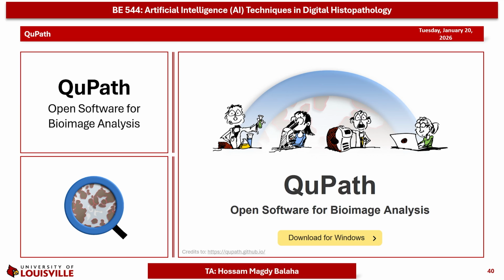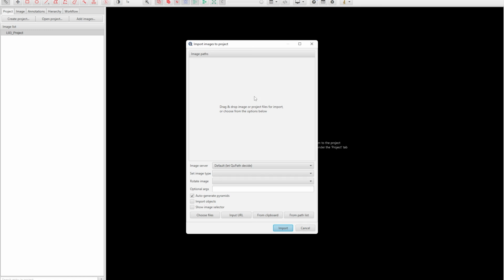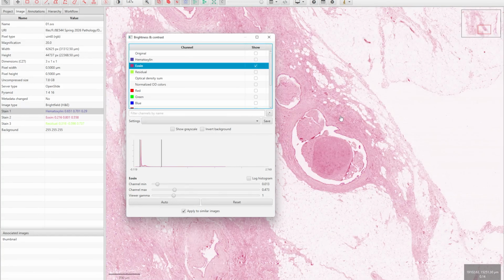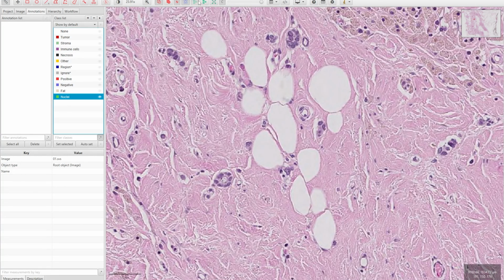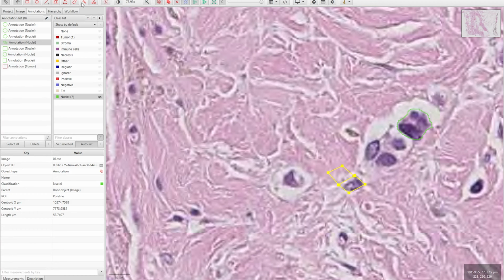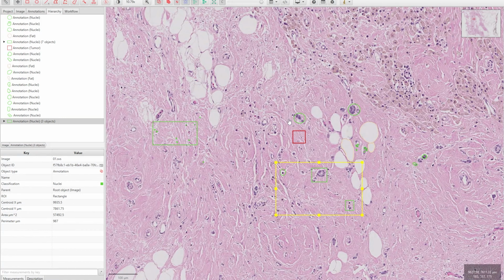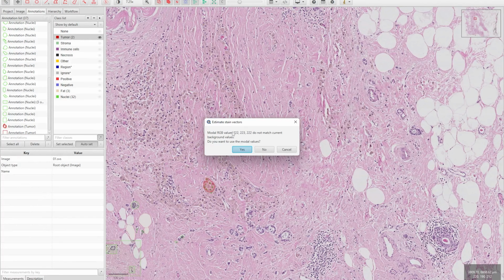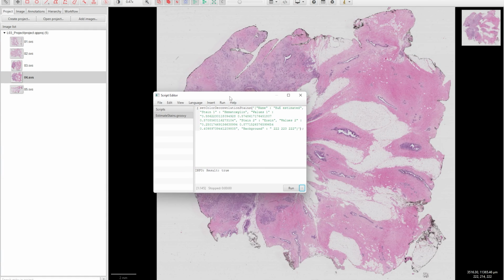BE544: Artificial Intelligence (AI) Techniques in Digital Histopathology (Spring 2026) - Lecture 03A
BE 544: Artificial Intelligence (AI) Techniques in Digital Histopathology (Spring 2026)

This video provides an introduction to using QuPath, covering a range of essential features. It demonstrates how to create annotations using different tools such as the polygon, brush, and wand. It also shows how to adjust brightness and contrast settings to improve image visibility. Additionally, the video explains the process of estimating pixel vectors and managing object hierarchy, including class assignments. Cell detection and positive cell identification are thoroughly covered, alongside the use of the pixel classifier. Finally, it guides viewers on how to export measurements efficiently.